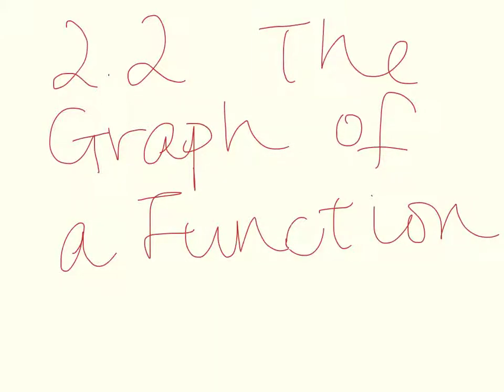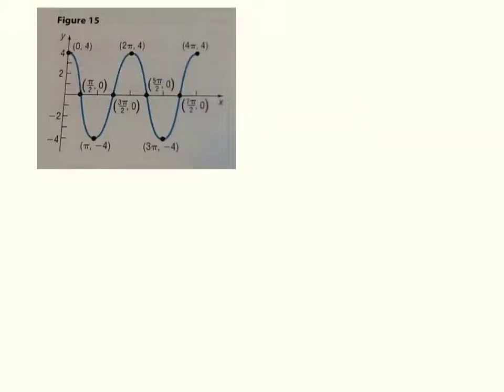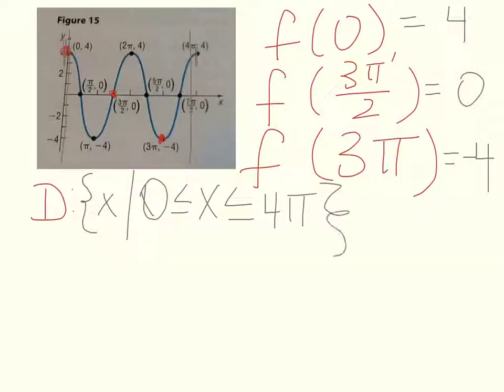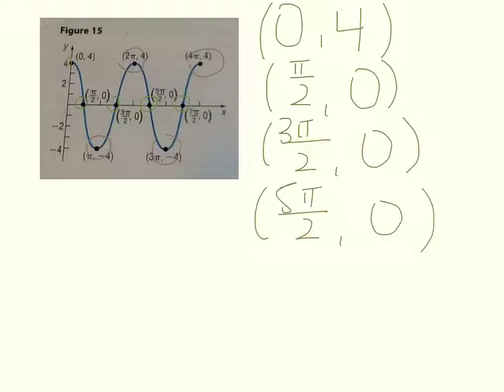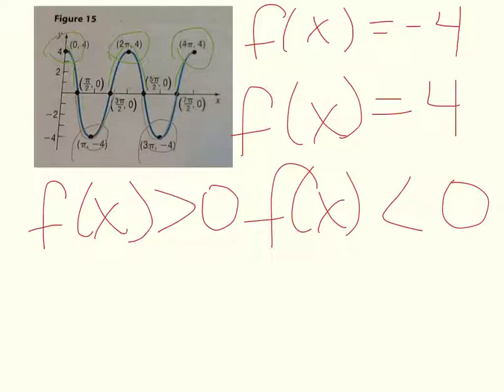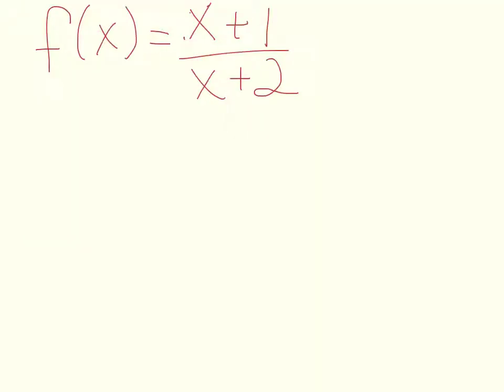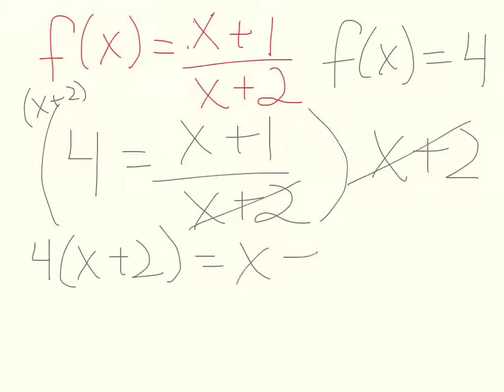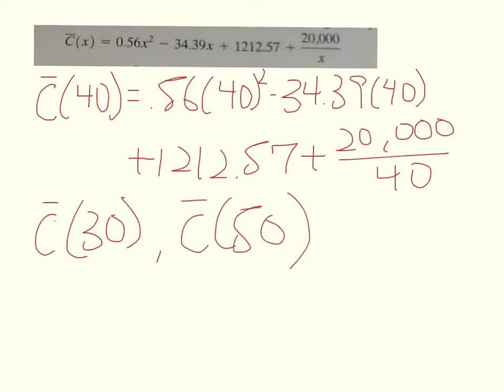Precalculus 2.2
2.2